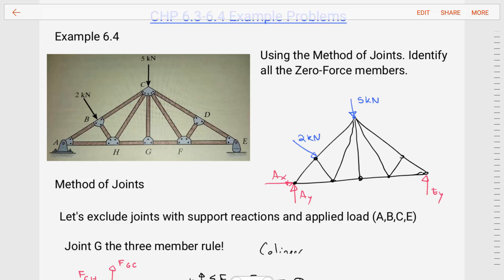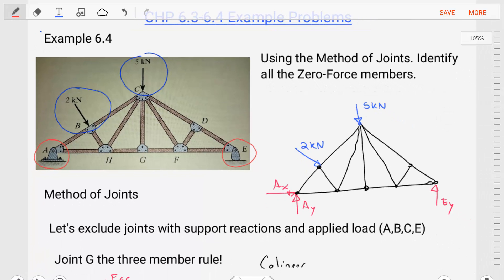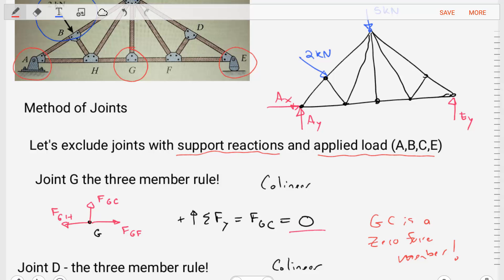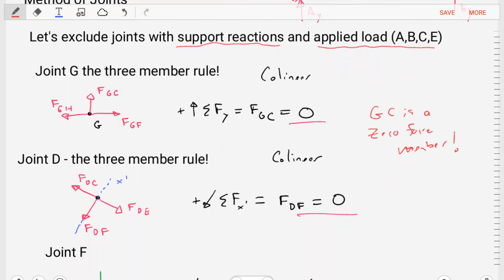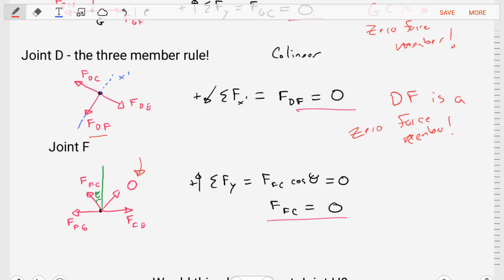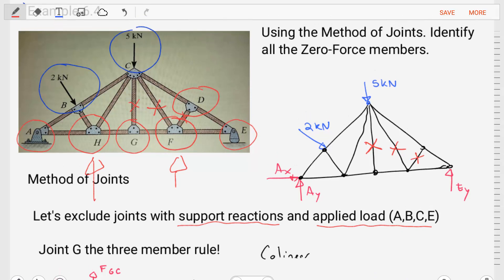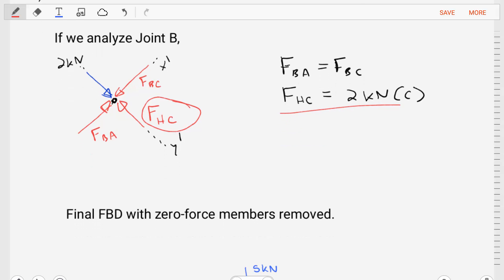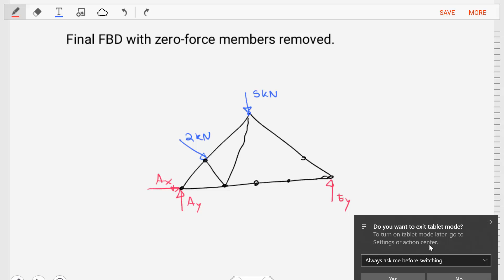Zero Force Members Example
Statics Example Problem
The Method of Joints
Zero Force Members